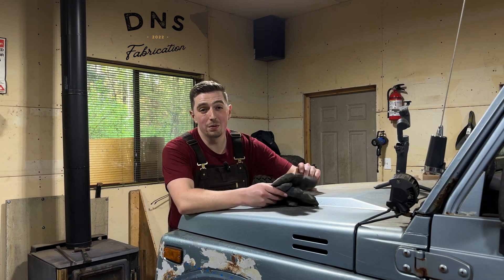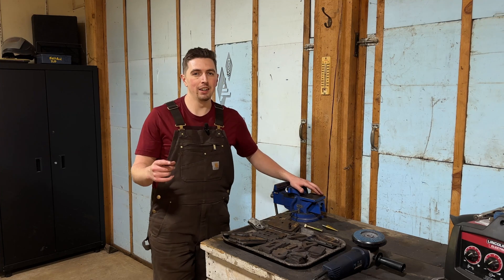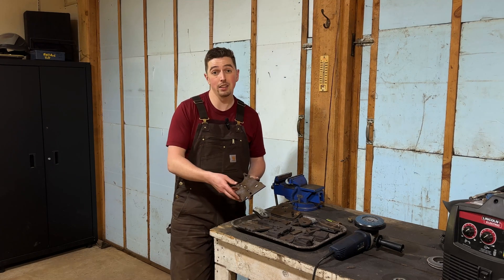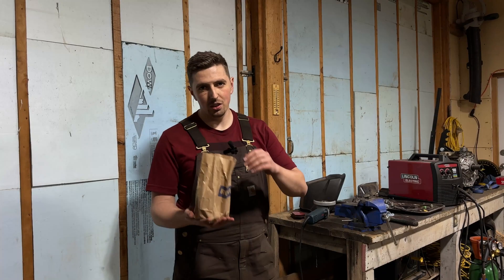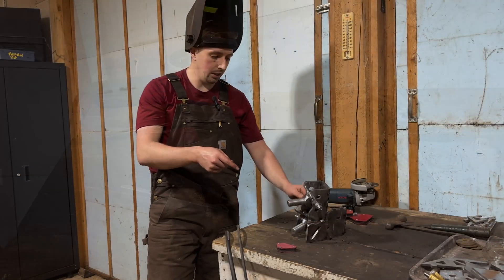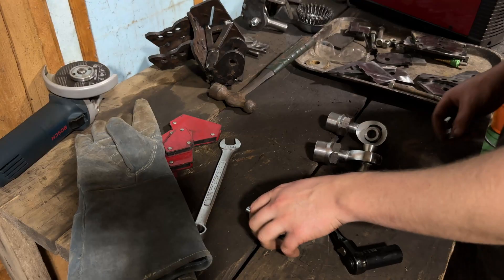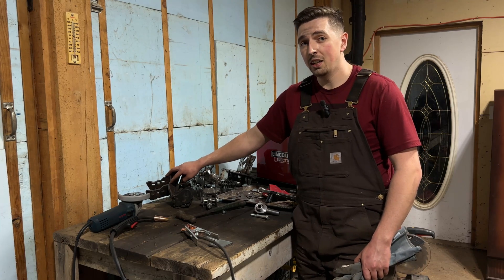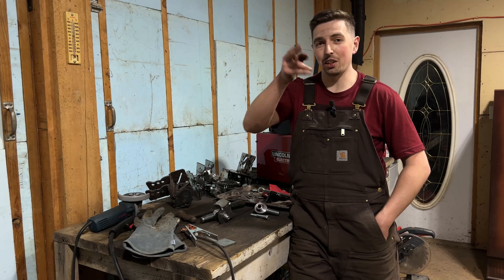DIY 4 Link Mounts with CNC Plasma, Suzuki Samurai Build Episode 5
Hello everyone, welcome back to the 88.5 Suzuki Samurai Build Series! In this series we are fitting 37in tires on my Suzuki Samurai 4x4 by designing a rear 4 link and front 3 link suspension.

In this episode we continue building our Frame Side Mounts for the rear four link suspension. I am using 1/4 steel plate and the mounts are designed using Solidworks to be cut on our CNC Plasma table from Langmuir Systems.

We look forward to seeing you in the next video!

Wixey Digital Angle Gauge (USA)
Wixey Digital Angle Gauge (Canada)
Huepar Laser Level (USA)
Huepar Laser Level (Canada)